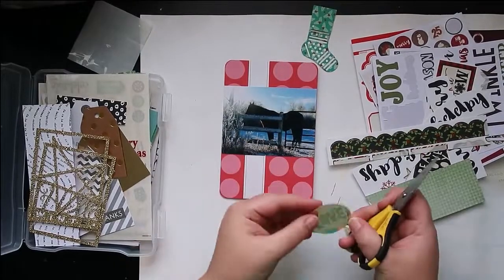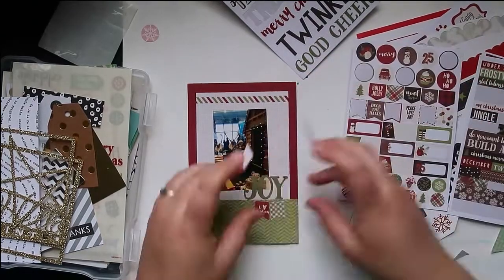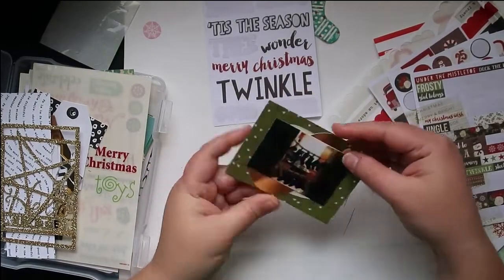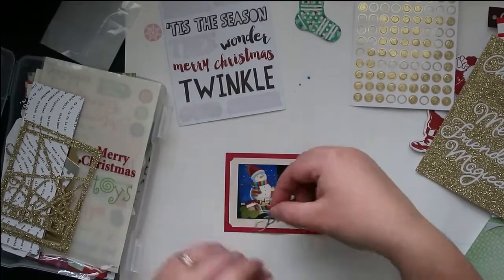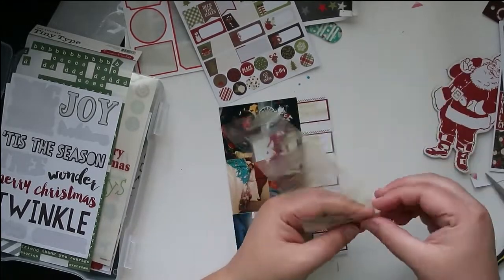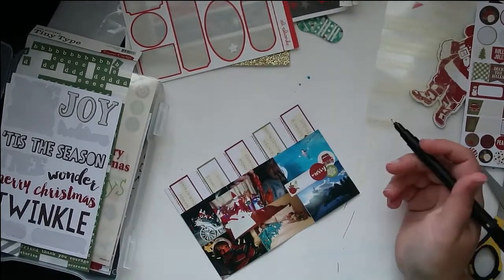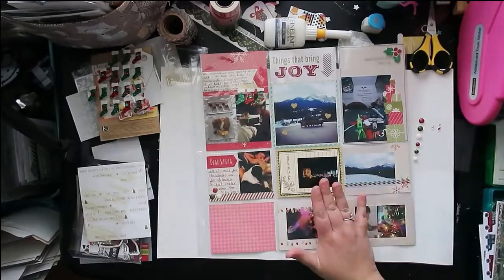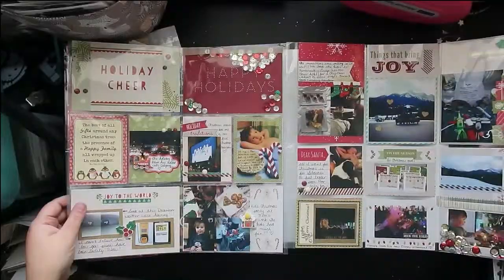Christmas in May [Project Life Process]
The 2019 Christmas season snuck up on me and I felt, and was, behind for the duration.  I didn't get all the cards done I wanted to, nor did I get them all mailed on time.  I didn't finish all the projects, layouts nor stocking stuffer presents I wanted.  So this year, in the hopes of getting to Christmas on time, I have started with new monthly series and some of my lovely scrappy friends are joining in.  On the 25th of every month, we will share something Christmassy with you!  Pop on over to see all my friends projects as well: